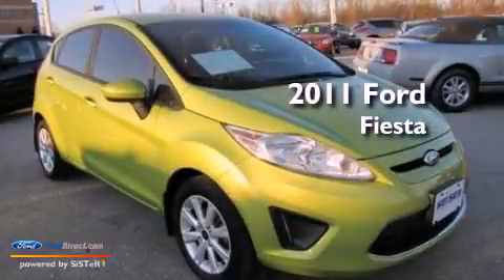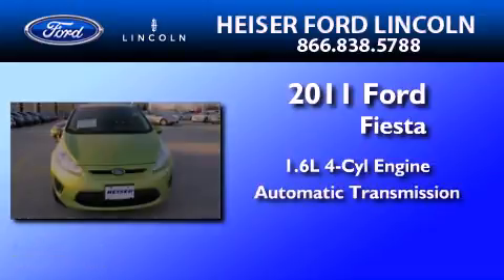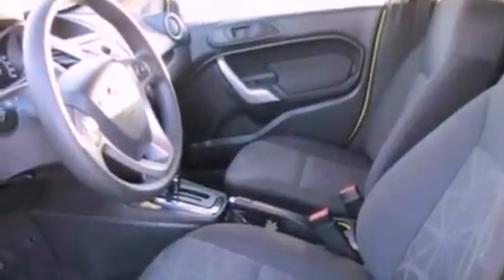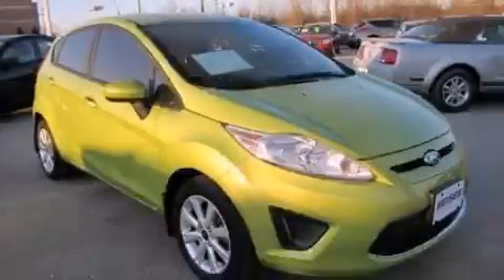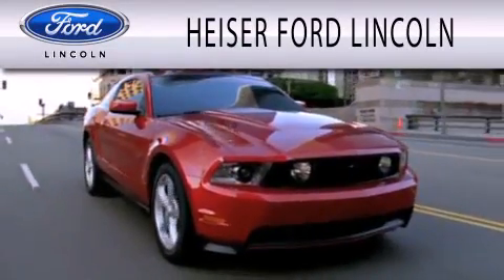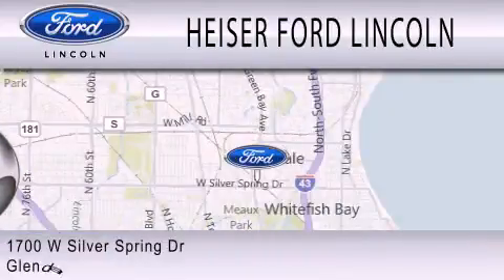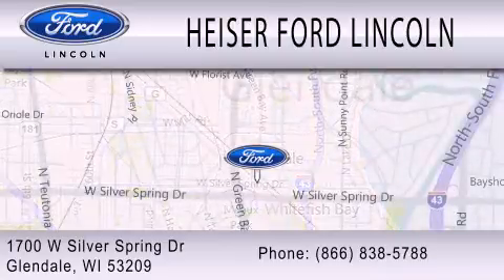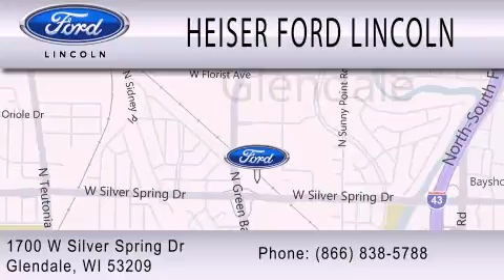2011 Ford Fiesta Glendale WI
Year : 2011
 Make : Ford
 Model : Fiesta
 Engine : 1.6L I4 16V MPFI DOHC
 Trans . : AUTOMATIC
 Exterior : LIME SQUEEZE METALLIC
 Miles : 38,994
 Interior : CHARCOAL BLACK
 Stock : F1605A

 1700 W. Silver Spring Drive